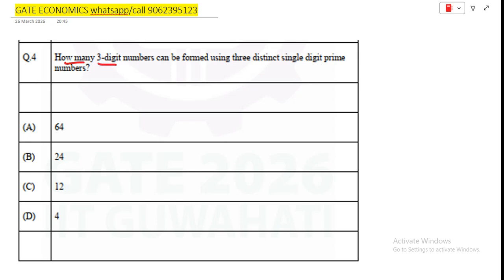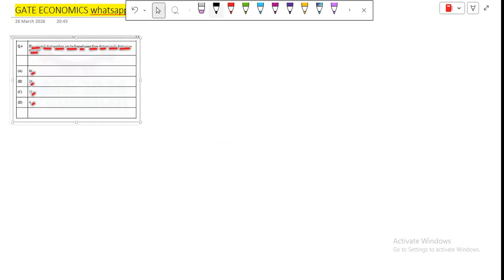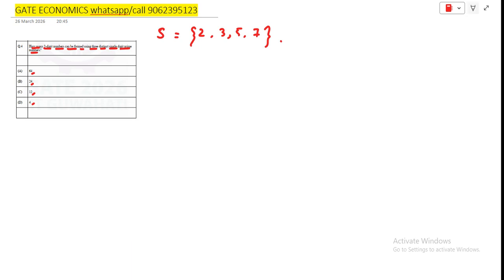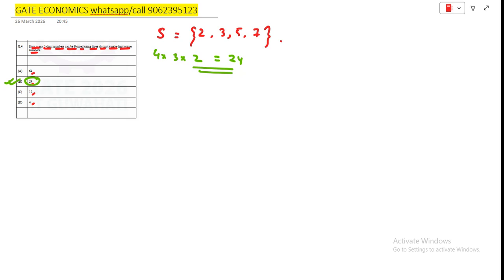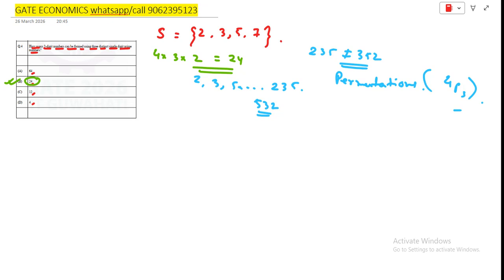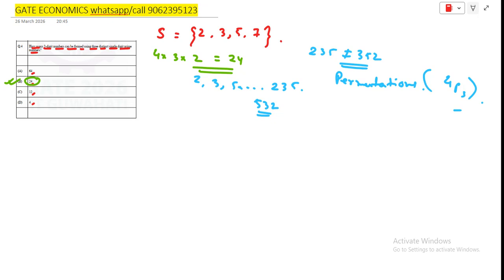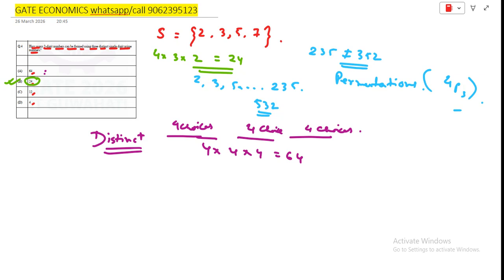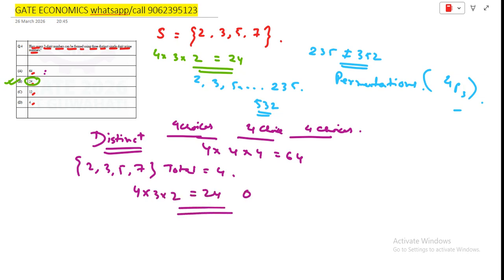GATE Economics 2026 Concept Explanation | Complete Strategy, Core Concepts & Smart Prep Guide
Prepare smarter for **GATE Economics 2026** with this powerful *Concept Explanation* session that is designed to build deep understanding, sharp problem-solving ability, and a clear exam strategy. This is not just another lecture — it is a complete conceptual journey where every topic is explained with clarity, logic, and real exam relevance.

In this video, we focus on simplifying complex ideas and turning them into easily understandable concepts so that you can approach questions with confidence. Whether it is Microeconomics, Macroeconomics, Econometrics, or Mathematical Economics — the goal is to help you **understand the “why” behind every concept**, not just memorize formulas.

• Concept Explanation approach for GATE Economics 2026
• How to understand and apply core concepts in the exam
• The logic behind frequently asked questions
• Smart techniques to improve speed and accuracy
• Common mistakes and how to avoid them
• How to connect theory with numerical problem-solving
• Time management strategy for maximum performance

📚 **Subjects Covered:**
• Microeconomics – conceptual clarity and application
• Macroeconomics – models and real-world interpretation
• Econometrics – understanding logic and estimation techniques
• Mathematical Economics – problem-solving methods and shortcuts

This session is ideal for:
✔ GATE Economics 2026 aspirants aiming for top ranks
✔ Students preparing for IIT JAM Economics, ISI, CUET PG, and other entrances
✔ Beginners who want to build a strong foundation
✔ Advanced learners who want to refine their strategy

💡 **Why Concept Explanation is Important:**
Many students study multiple topics but still struggle in exams because they lack clarity. This session ensures that each concept is explained in a simple and structured way so that you can easily apply it in different types of questions.

Once your concepts are clear:
✔ You can solve new and unseen questions confidently
✔ You reduce errors and improve accuracy
✔ You save time during the exam
✔ You build strong analytical thinking

🚀 **GATE Economics 2026 Preparation Plan:**
Start with basics → Build conceptual clarity → Practice previous year questions → Identify important patterns → Take mock tests → Analyze mistakes → Improve weak areas → Revise consistently.

📊 **How to Maximize Your Learning:**
Watch the video actively, pause and think, try solving questions alongside, and revise key points regularly. This will help you retain concepts for a longer time and perform better in exams.

📌 **Important Tip:**
Avoid studying randomly from multiple sources. Stick to a structured plan and focus on understanding concepts deeply. Quality preparation always beats quantity.

At Dr. Sourav Sir’s Classes, we focus on concept clarity, exam-oriented teaching, and personalized mentorship to help students achieve success in competitive exams like GATE, IIT JAM, and ISI.